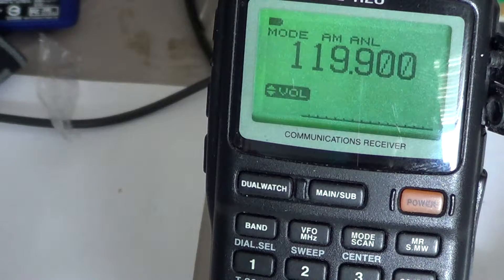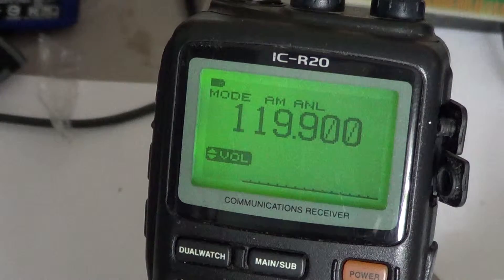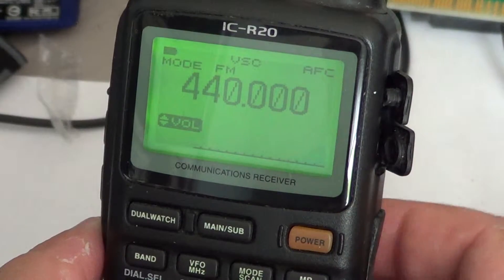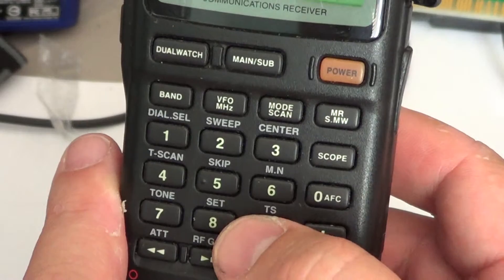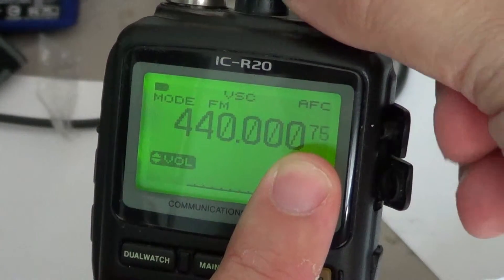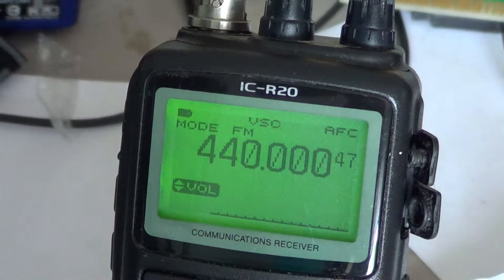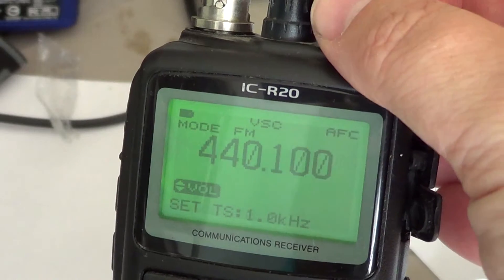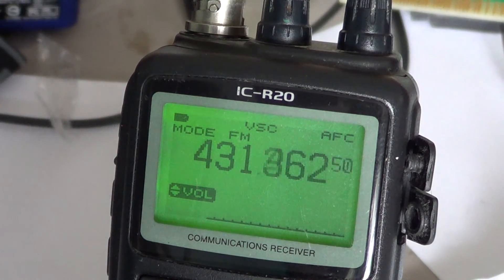Icom IC R20 Tutorial - Tuning Steps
Tutorial video on using the Tuning steps on the Icom IC R 20 communications receiver